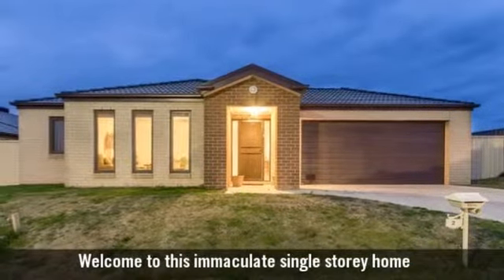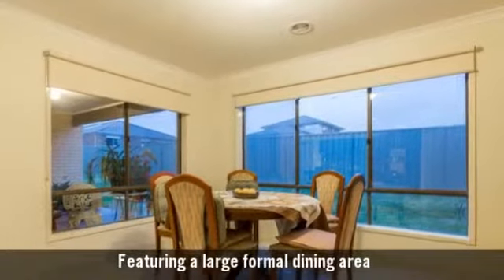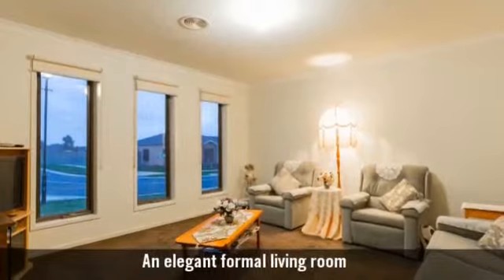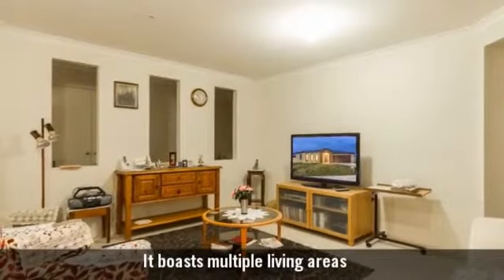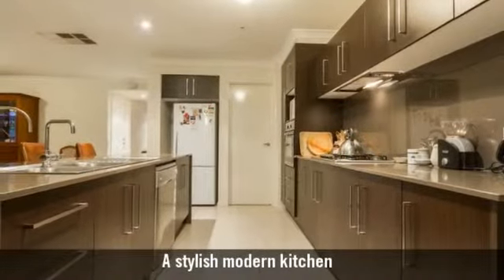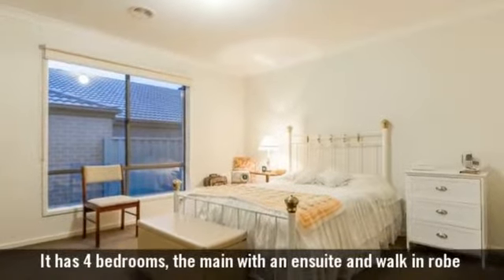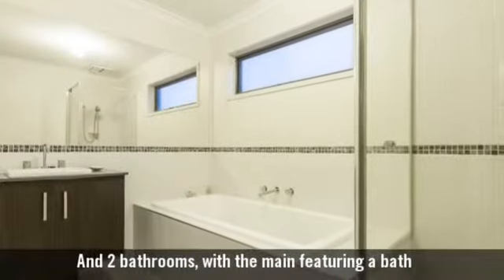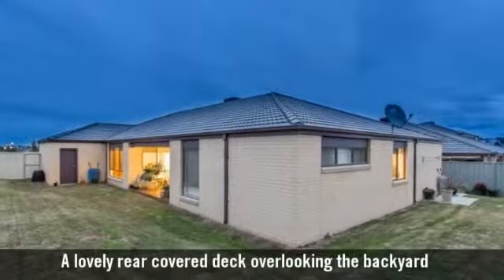2 Fable Way, Cranbourne East, VIC